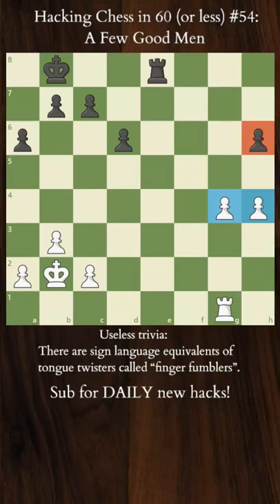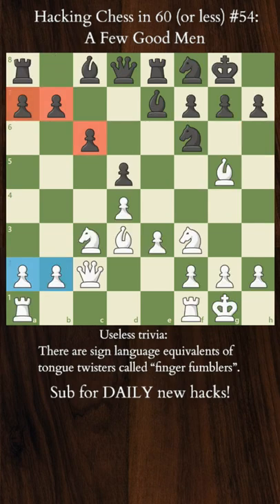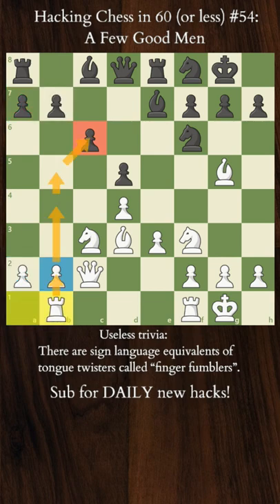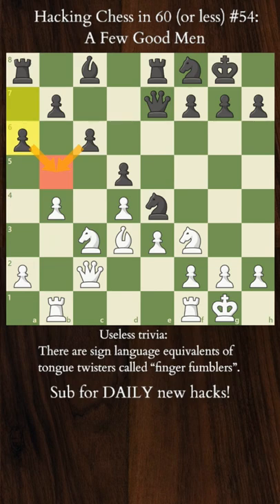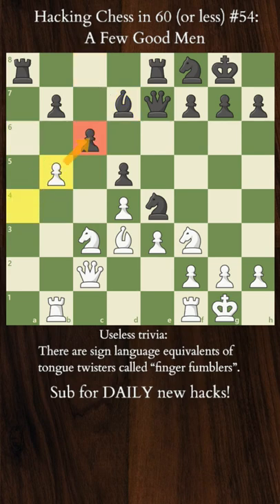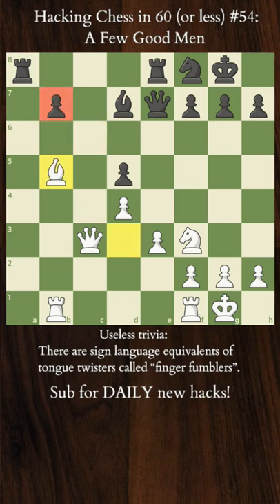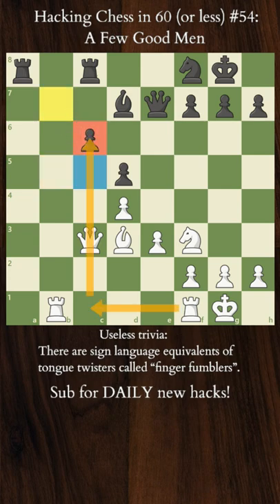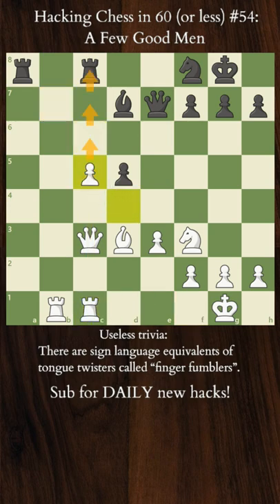Hacking Chess #54 - Pawn Minority Attack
Still sick, guys. Voice got worse. Pulling through.